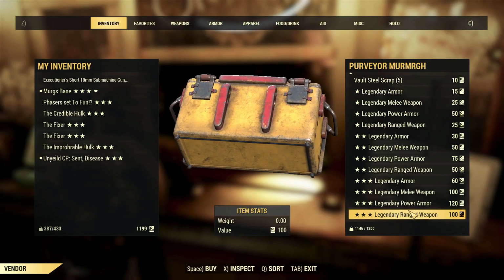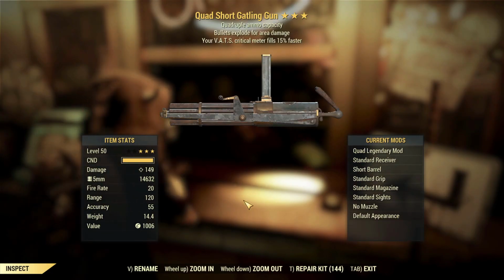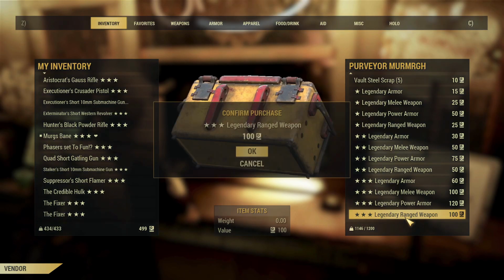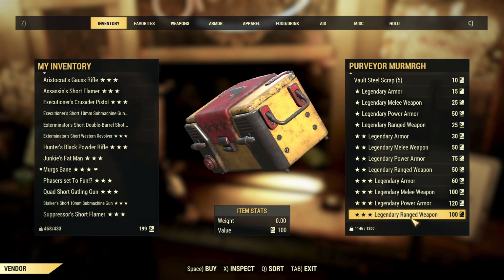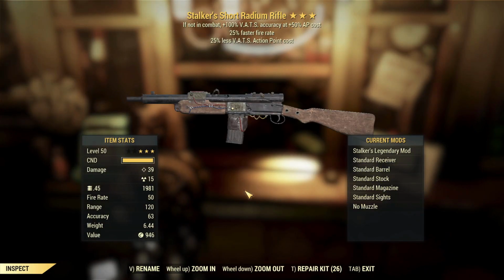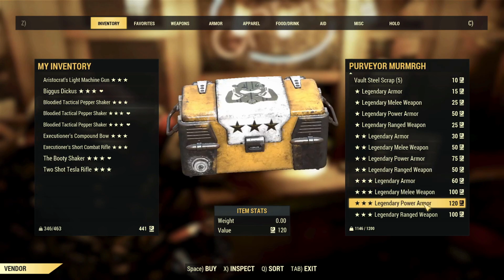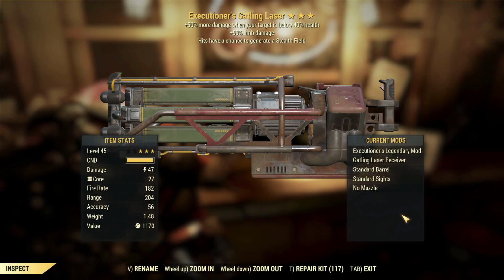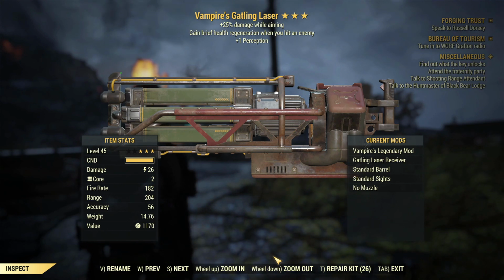NEW!! Spending 2k Scrip, to drown my sorrows, Fallout 76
Were back in fallout 76 with some more Scrip my pants where i spend 2k scrip in order to find that toy i was denied last christmas. mabye i will find it :D

or clicking the below
New world game
New World Merch

0:00 Intro
0:42 1000 Scrip
4:36 2000 Scrip
8:25 Top Picks
11:28 Outro Thanks for Watching.